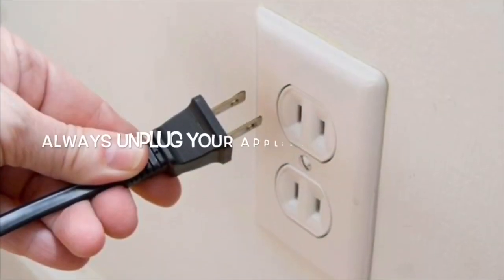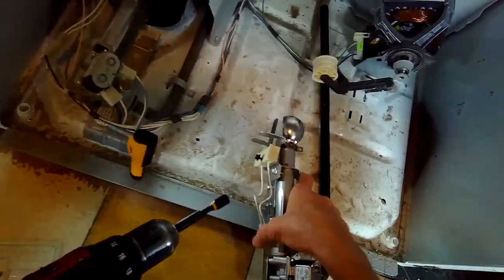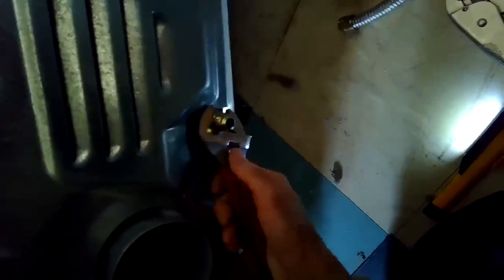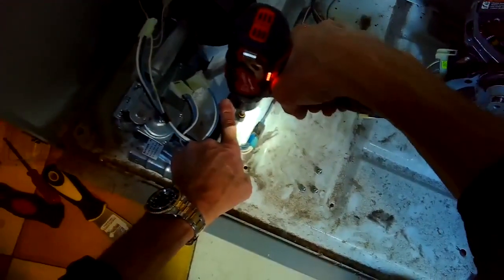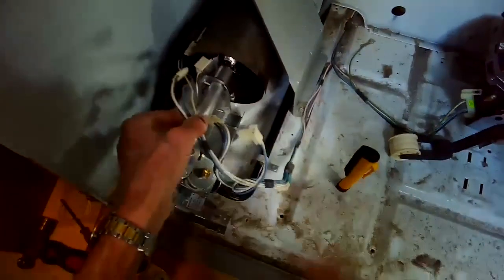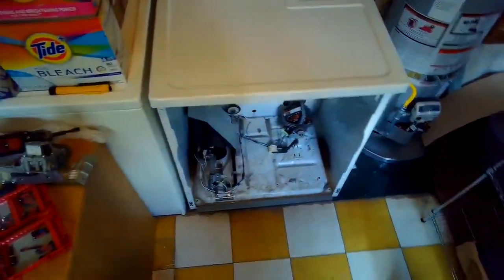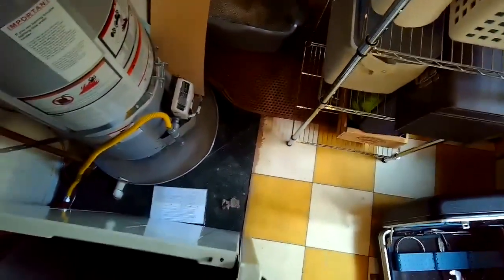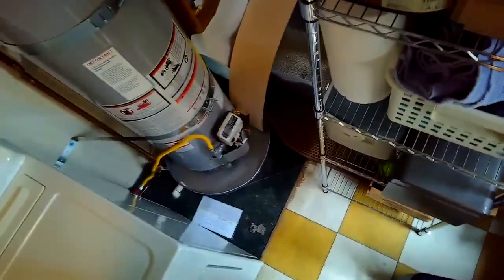GAS DRYER—STRANGE NOISE —REPAIR